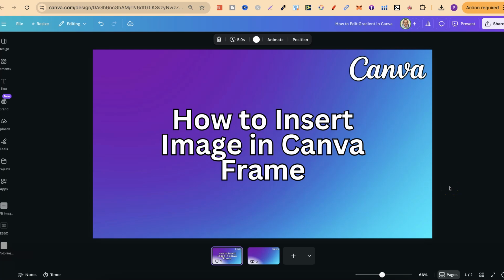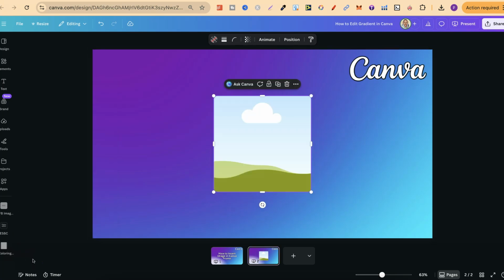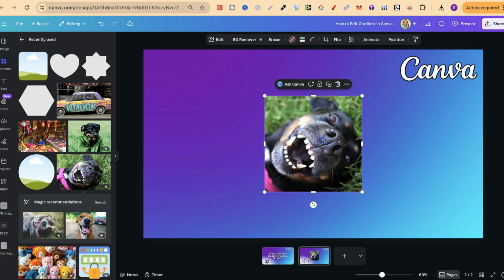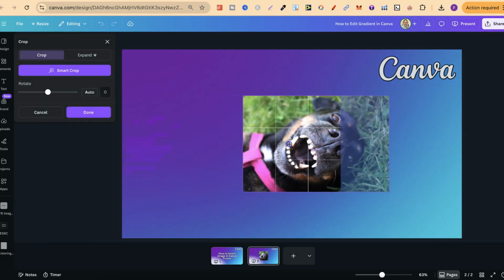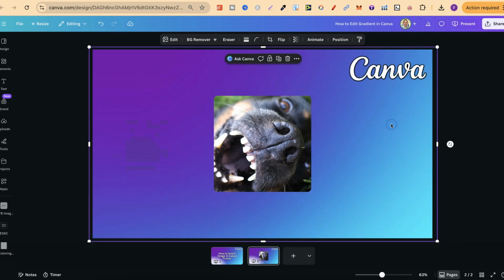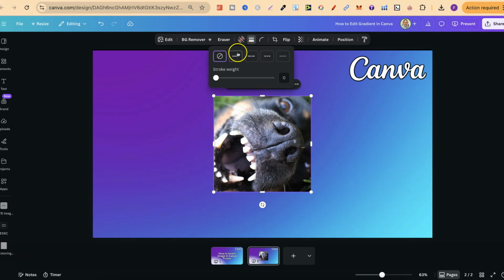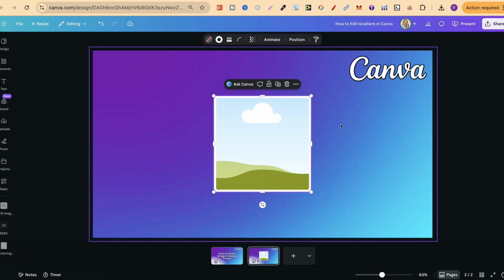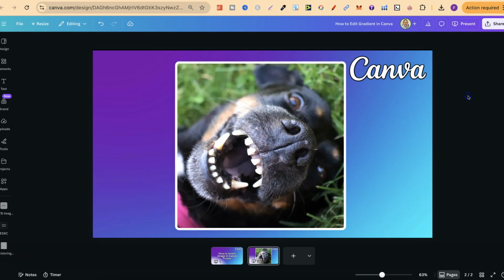How to Insert Image in Canva Frame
This quick and easy tutorial will guide you through the exact steps to insert an image into a frame in Canva, making it simple to align your visuals perfectly and elevate your overall design quality. This feature is essential for creating clean, well-structured layouts in any project.

In this video, you’ll discover:
✅ How to insert an image in a Canva frame. (step-by-step)